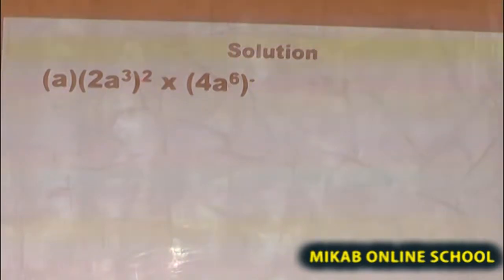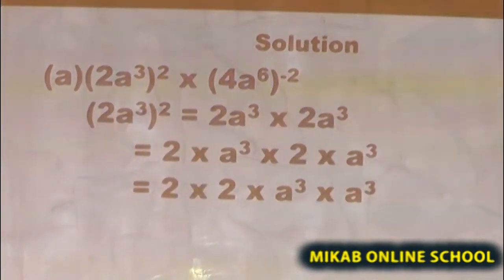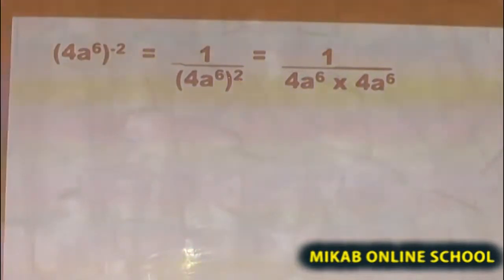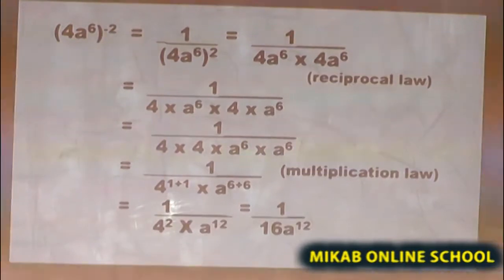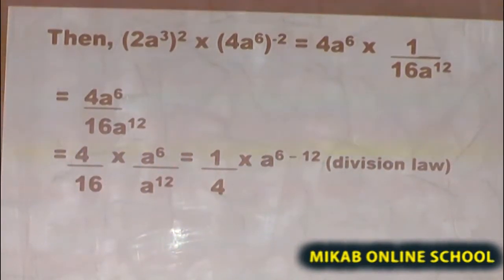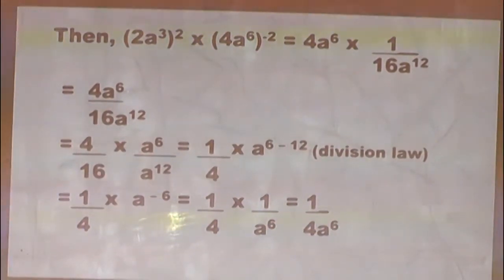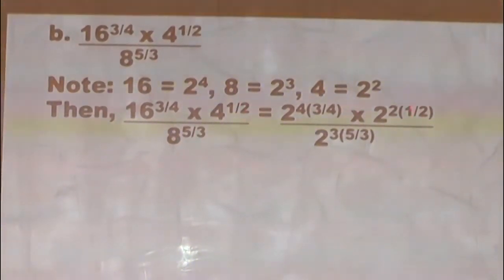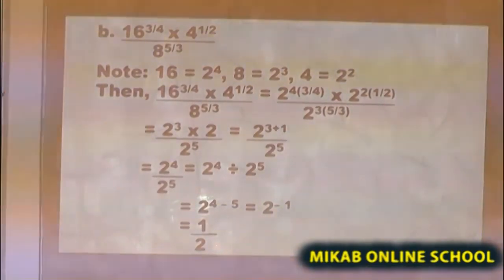Mathematics - More Examples on Laws of Indices (pt.1)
This topic is taught in such a simple way that even those who don't like Mathematics will begin to appreciate it.